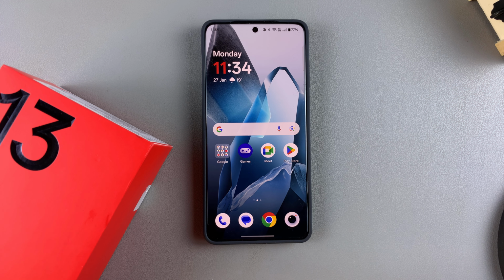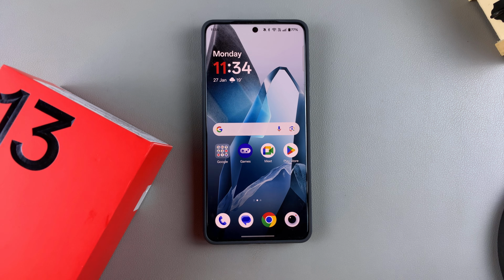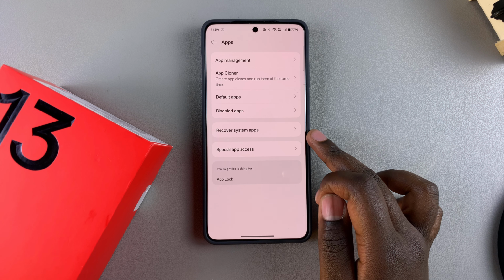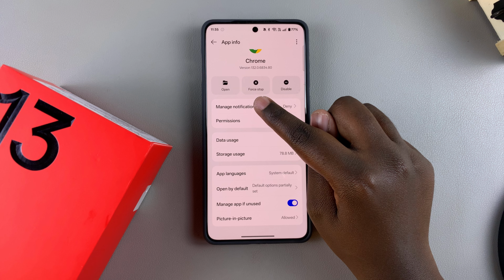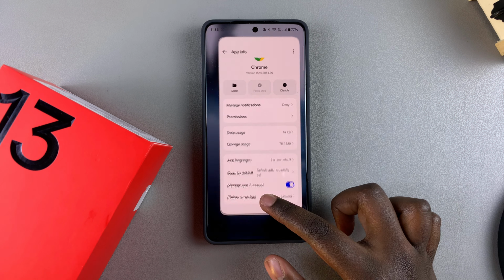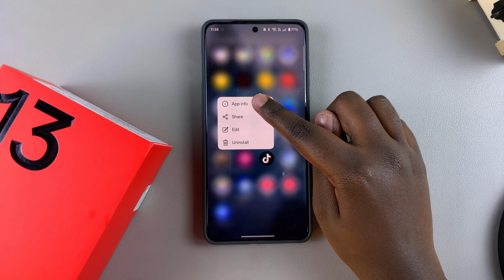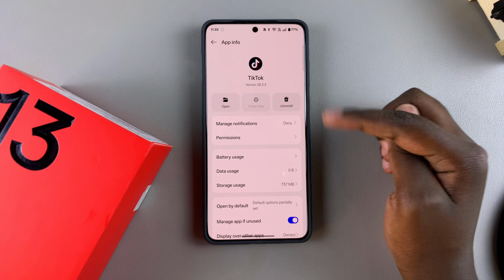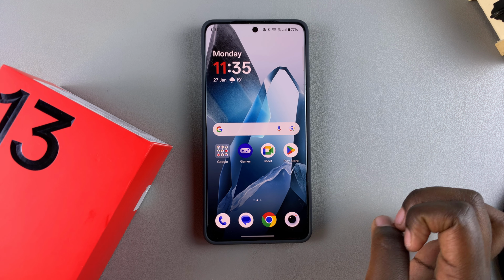How To Force Stop Apps On OnePlus 13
Learn how to force-stop apps on your OnePlus 13 to boost performance and save battery life! ⚡️
If you have apps running in the background that you don’t need, force-stopping them can help speed up your device and stop unnecessary battery drain. In this step-by-step guide, I’ll show you exactly how to do it.

Open settings
Scroll to apps
Tap on App Management
Locate the app that you want to force stop and select it
Once the app is open tap on force stop
Alternatively, Long press on the app from the app menu
From the menu that appears, Select app info
Once the app is open, Tao on force stop

Cell Phone Tripod Adapter